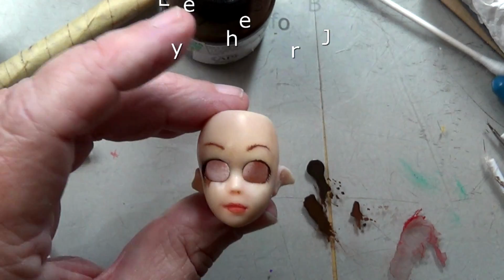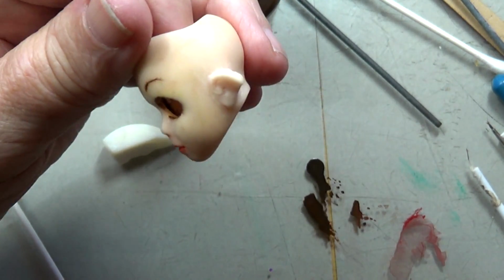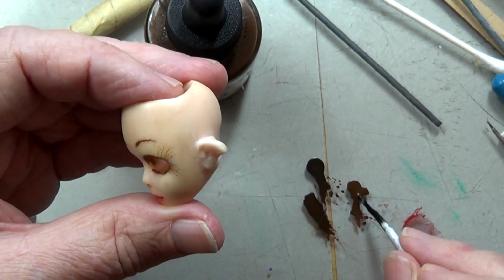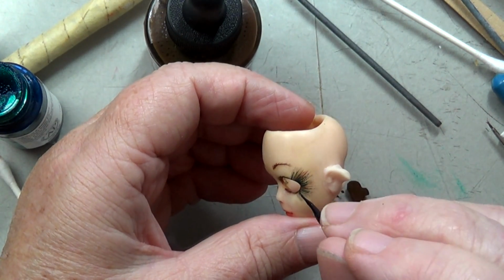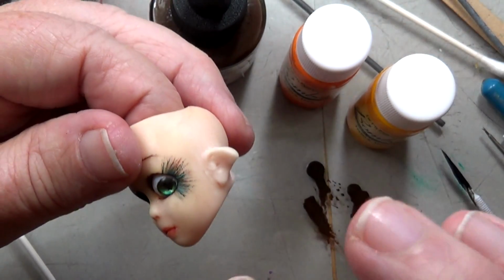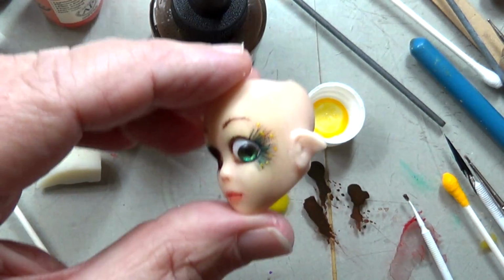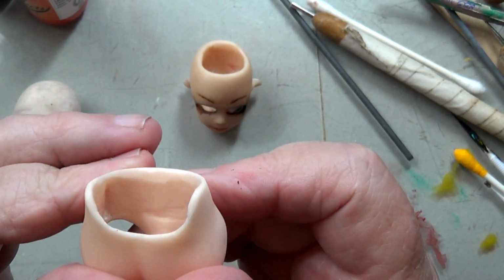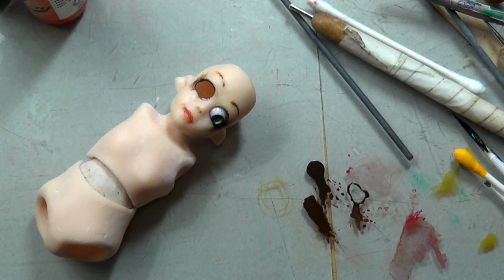How to make eyelashes for my ball jointed doll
On with the the eye's and I decided to paint eyelashes with some India Inks. Watch this method I do on a lot of my dolls, you don't always need pre-made eyelashes.  Sometimes the eyelashes can be out of scale for the doll.  Next tutorial will be onto the body and I will talk a little more about the pre-made eyelashes also.  Trying to keep the tutorials some what short.  So get your clay out and start one with me.  Just follow each step.  Have any questions as your going along?  Ask and I will help out as much as I can.  They are so much fun.